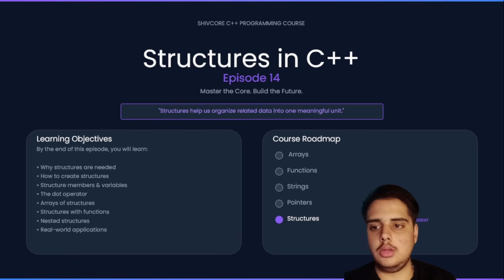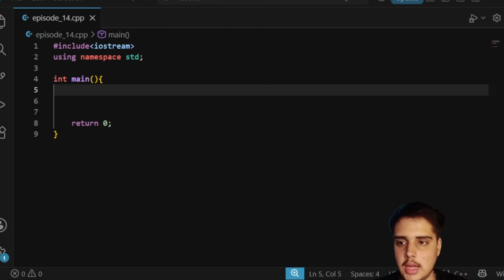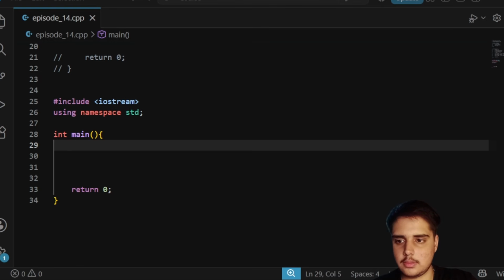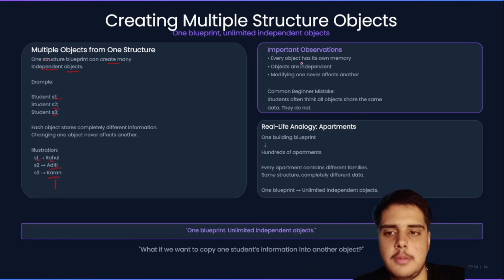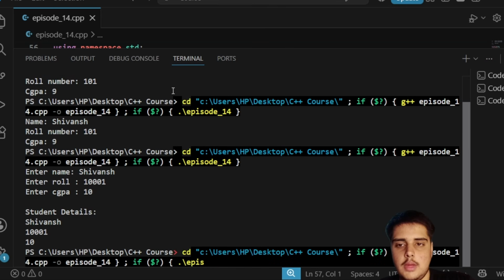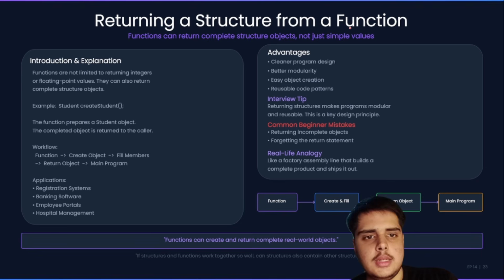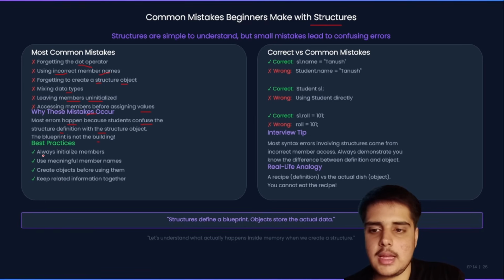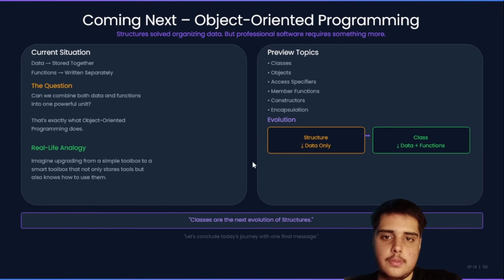Structures in C++ | Complete Beginner Guide | C++ Course Episode 14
🚀 Welcome to Episode 14 of the ShivCore Complete C++ Beginner Series!

In this episode, you'll learn Structures in C++, one of the most useful features for organizing related data into a single unit.

Structures help us represent real-world entities such as students, employees, books, and products by combining multiple data members into one user-defined data type. This concept also serves as an important bridge toward Object-Oriented Programming (OOP).

✅ Why Structures are Needed
✅ What is a Structure?
✅ struct Keyword
✅ Structure Syntax
✅ Declaring Structure Variables
✅ Accessing Members using the Dot Operator
✅ Input & Output with Structures
✅ Structure Initialization
✅ Arrays of Structures
✅ Passing Structures to Functions
✅ Nested Structures
✅ Real-World Applications

💻 Live Coding Included

✔ Creating Your First Structure
✔ Student Record Example
✔ Employee Management Example
✔ Nested Structures
✔ Practice Programs

🎯 Perfect For

• Beginners
• College Students
• Placement Preparation
• Coding Interviews
• Anyone Learning C++

📌 Upcoming Episode

▶ Object-Oriented Programming (OOP) in C++

🔥 ShivCore

Master the Core.
Build the Future.